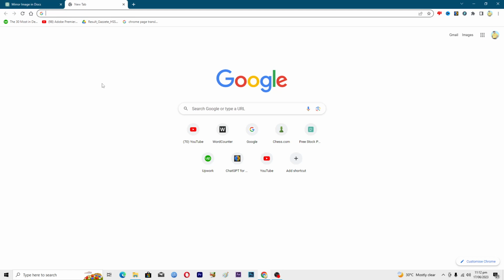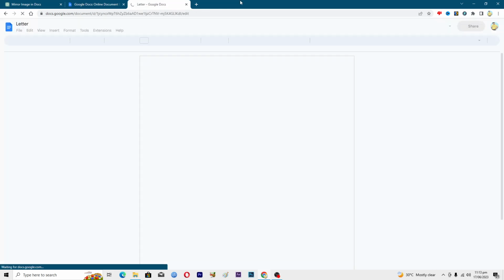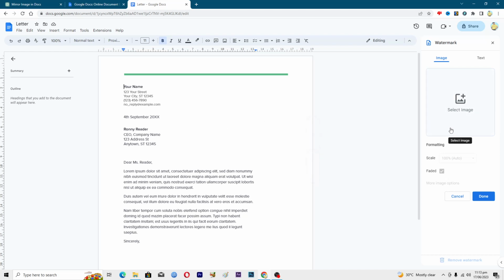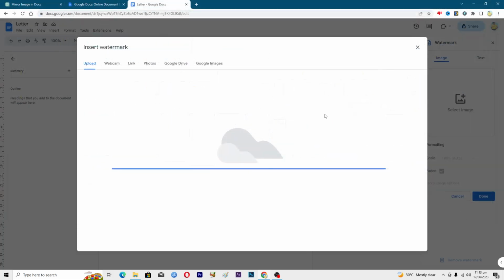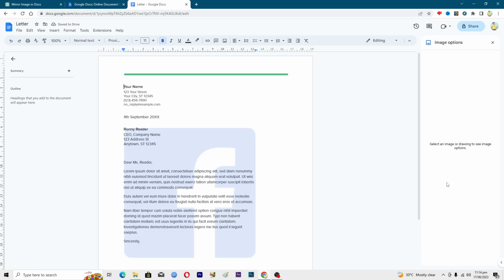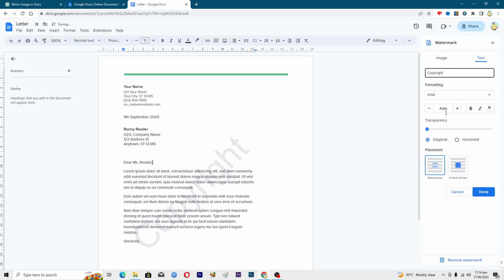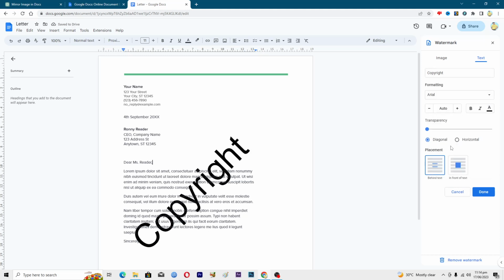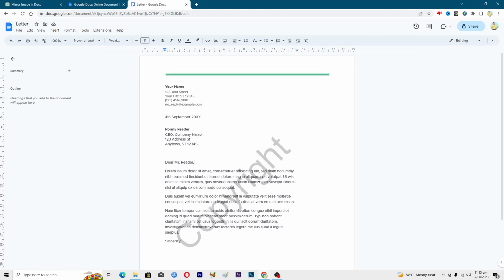How To Insert Watermark in Google Docs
watermark googledocs Learn how to add watermark in Google docs document.